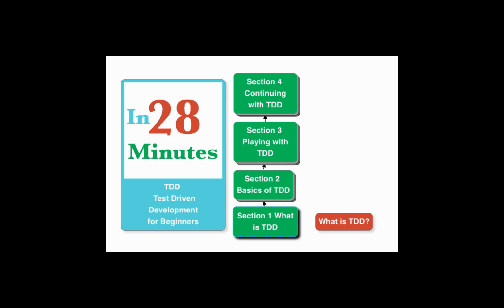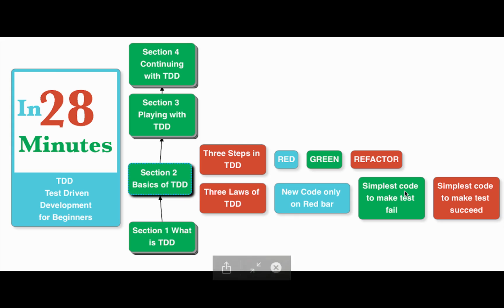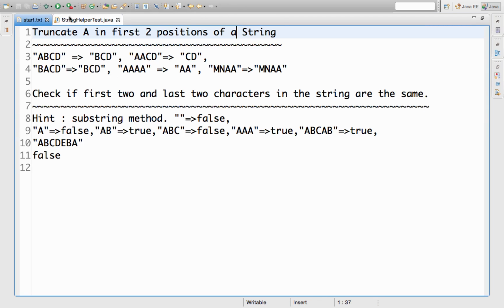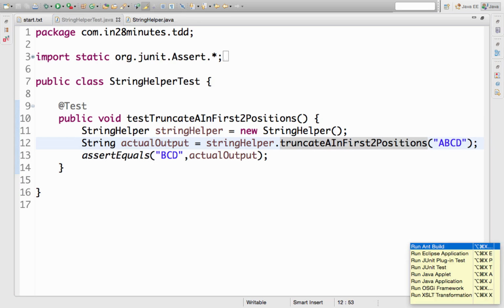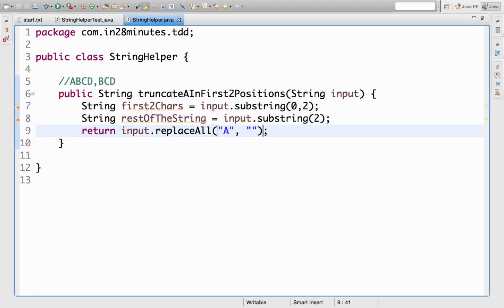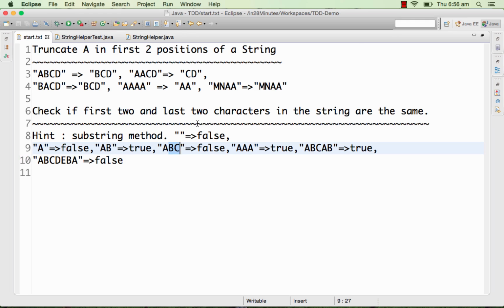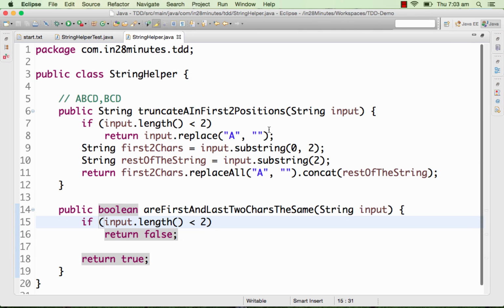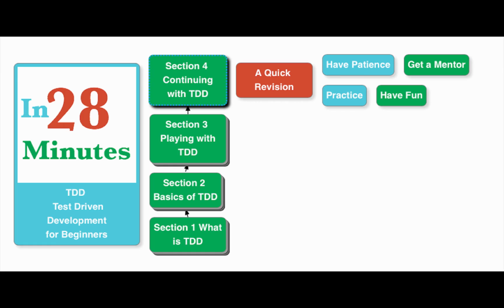TDD Tutorial for Beginners with Examples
Watch our Most Watched Videos

Learn from our Amazing Catalog

TDD Test Driven Development  for Beginners. With Java and Eclipse.

Section 1 What is TDD

Section 2  Basics of TDD
 Three Steps in TDD : RED, GREEN and REFACTOR
 Three Laws of TDD
  New Code only on Red bar
  Simplest code to make test fail
  Simplest code to make test succeed

Section 3  Playing with TDD
 Example 1
 Example 2

Section 4  Continuing with TDD
 A Quick Revision
 Have Patience
 Get a Mentor
 Practice
 Have Fun Udemy